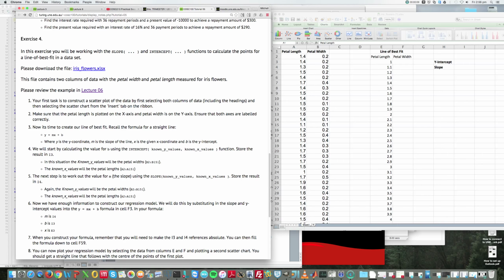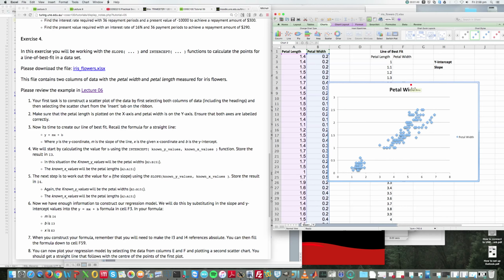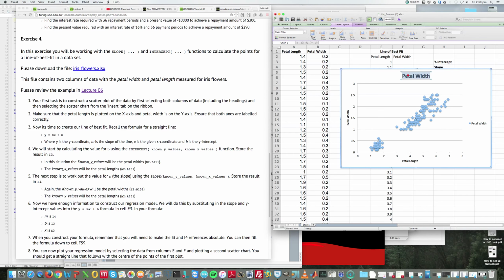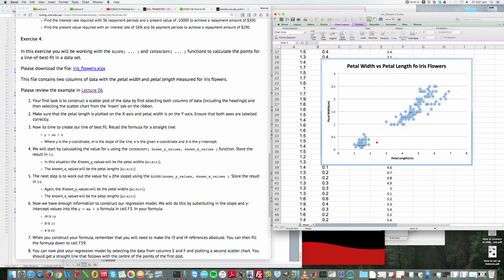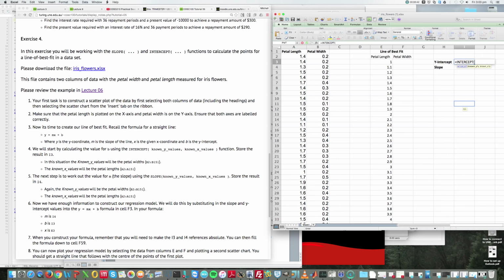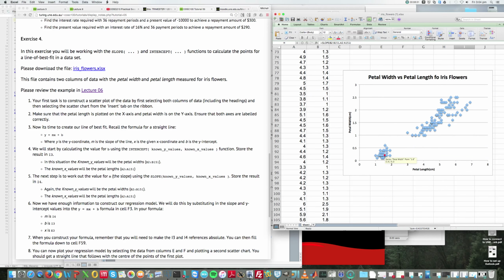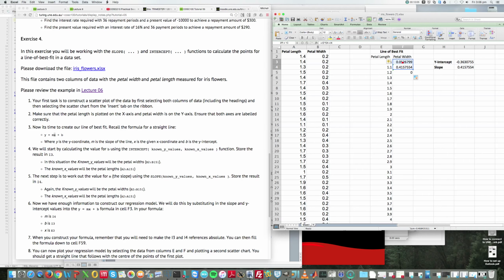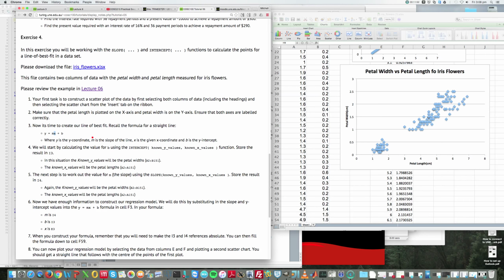COSC100 Tutorial 5, Exercise 4